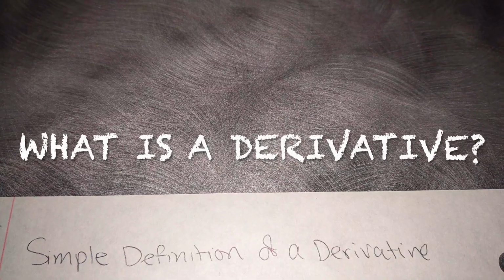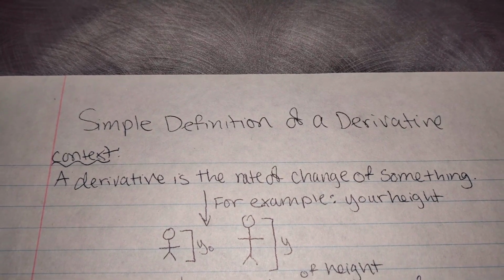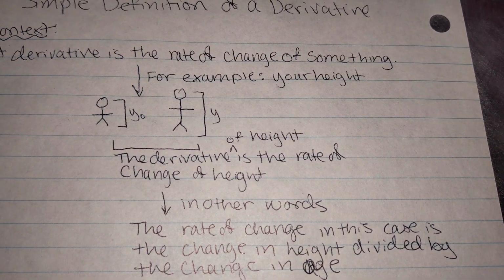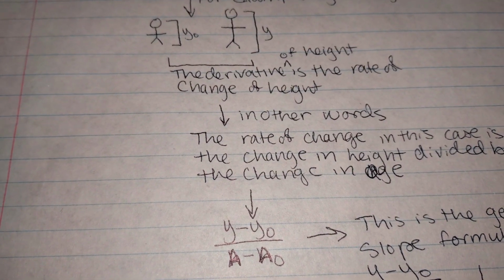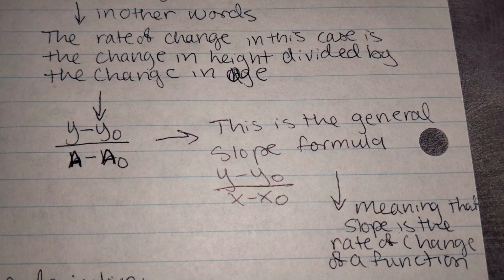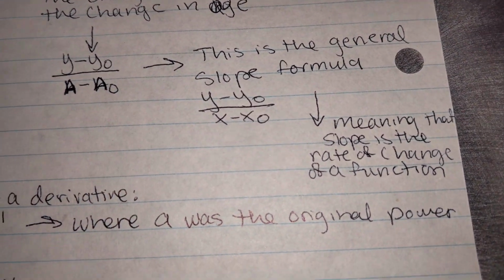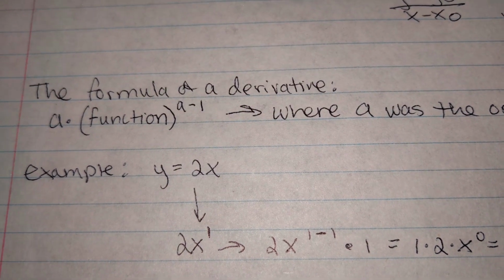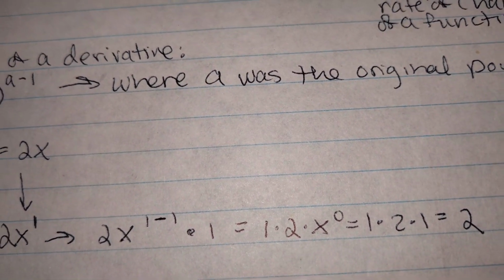What is a Derivative?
Although most of my videos will be about tech, I will be uploading some mathematics tutorials. This is a basic tutorial about what a derivative is. By no means is this extensive, and I will be uploading supplementary videos, but this is an introductory video about derivatives.